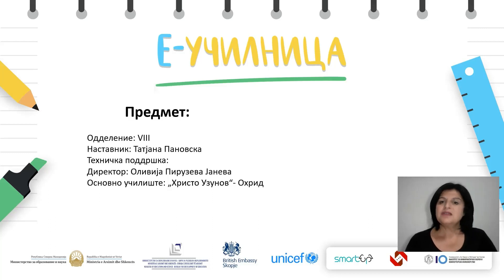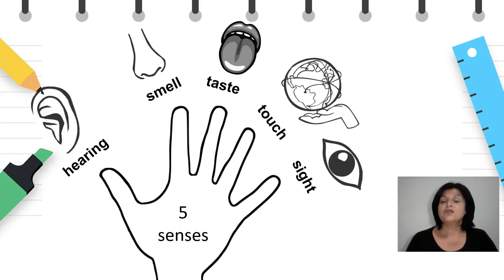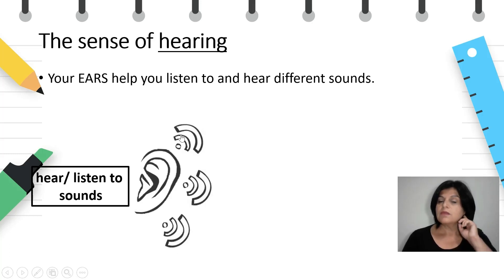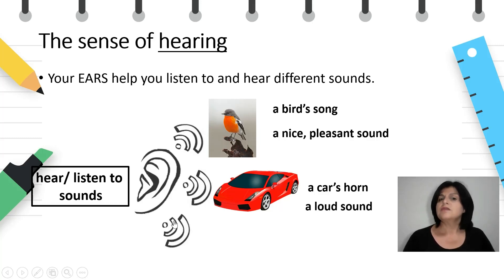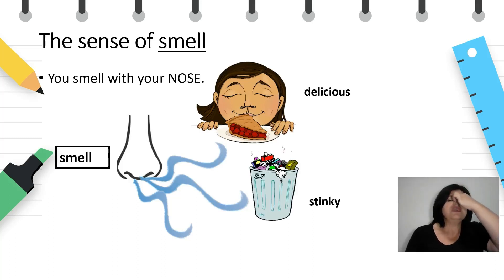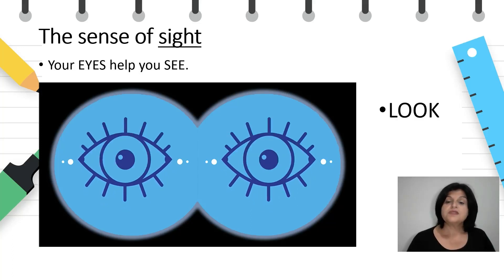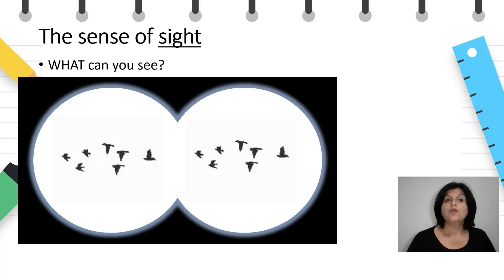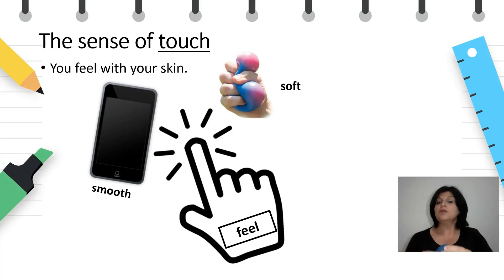VIII одделение - Англиски јазик - Сетила: hearing, sight, smell, taste, touch